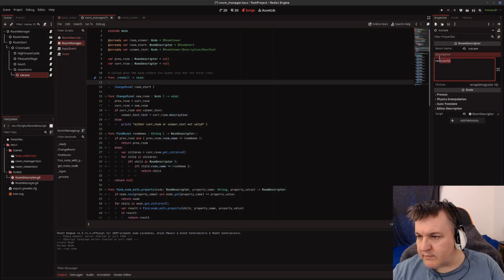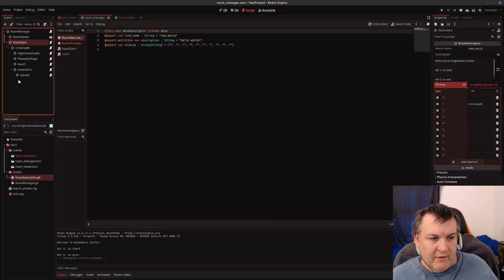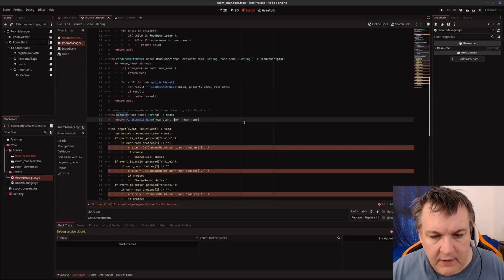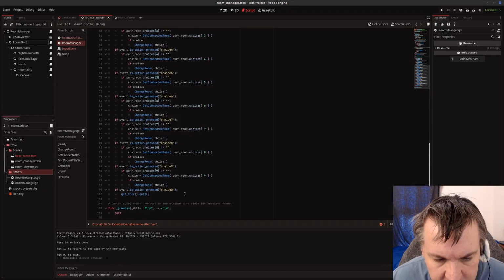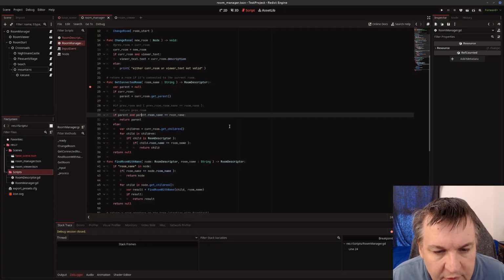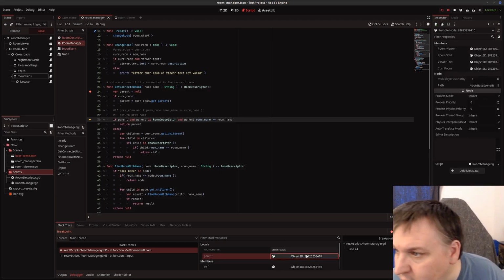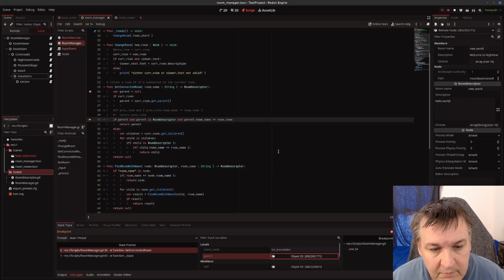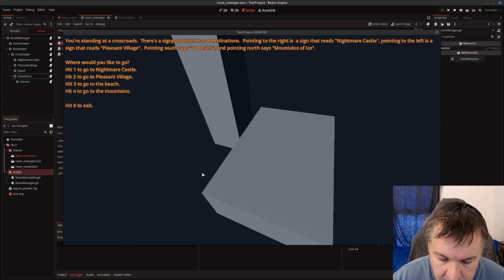My dream game: Enchanted Lands Phase 1 Update 5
In this video I'm fixing a bug here where you couldn't traverse back up the tree, because it would only allow you to go to the supposed parent which just happened to be the previous room.  I'm also finishing off my story notes.

Enchanted Lands Magical Resort is going to be a point-and-click adventure about a magical tourist resort fallen on hard times.  I'm working on phase 1 which is just a basic choose-your-own-adventure style version that will evolve over several phases.